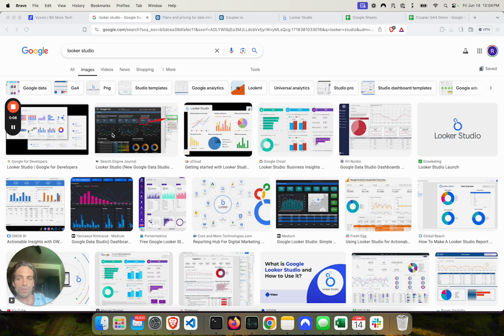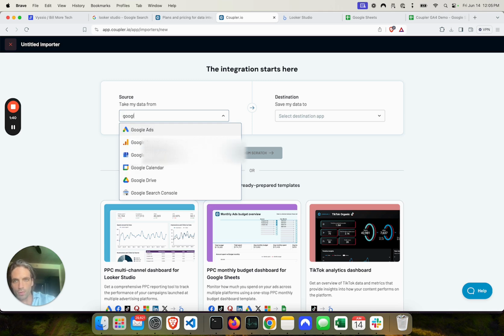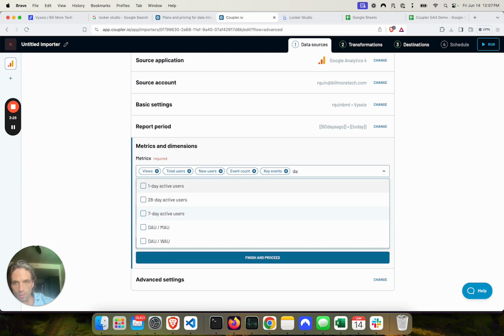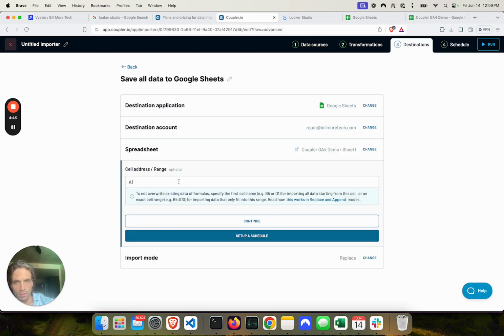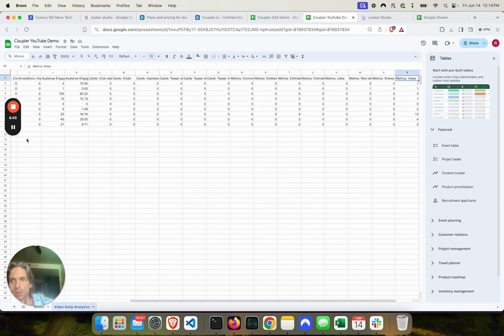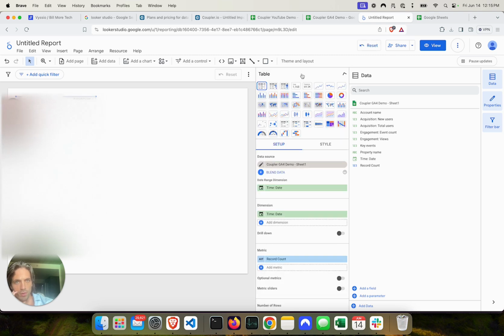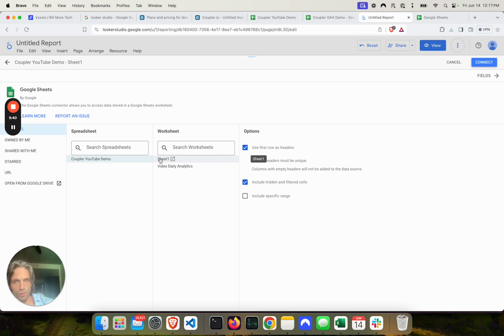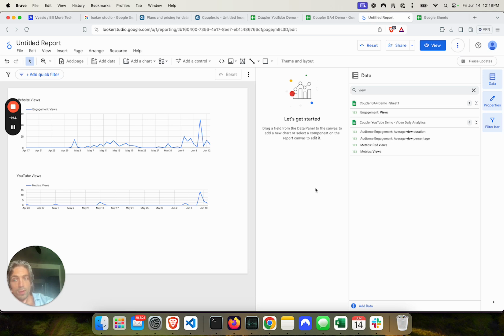How to Build Dashboards with Looker Studio & Automatically Import Data into it with Coupler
In this video I discuss using coupler to simplify importing data from Google Analytics 4 and YouTube into Looker Studio

Want to talk with us about implementing analytics, automation, & AI for your business?